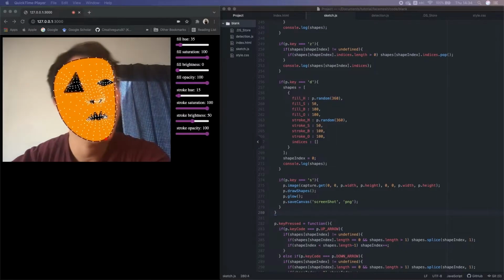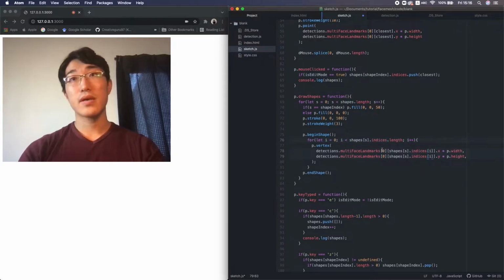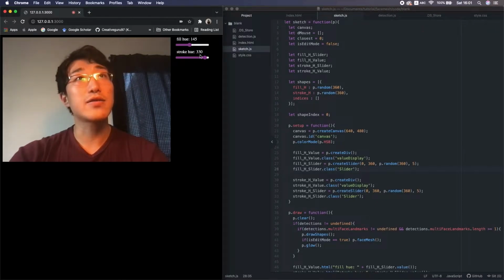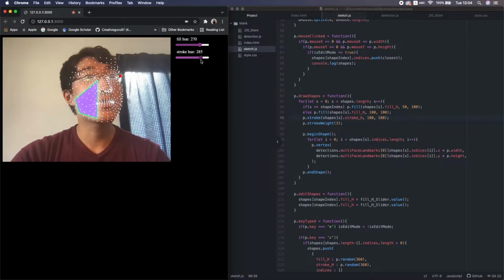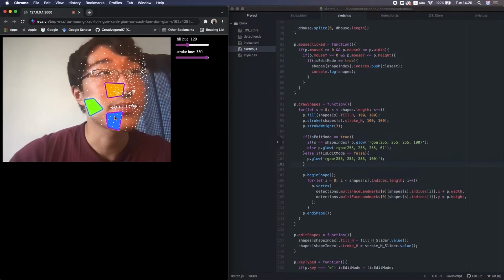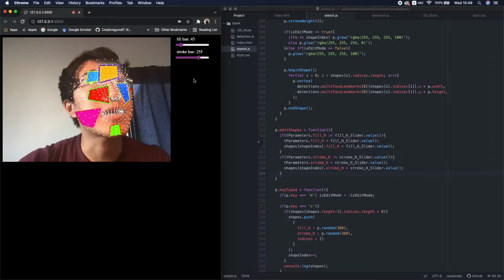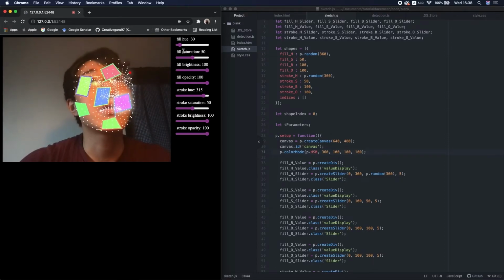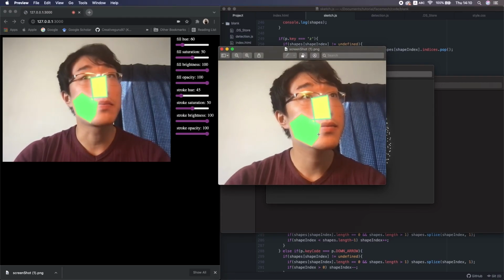Build A Spooky Mask Maker with p5.js & Facemesh 4/5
We implement mediapipe- face mesh, connect with p5.js, then apply on Creative Coding.

Musics:
・Meydän  - Away
・In Nomine - Edoy
・Cloister - Edoy
・Love They -  Loyalty Freak Music

Timecodes
0:00 - Give individual parameters to the shapes
4:08 - Make them controllable by sliders
8:00 - Use glow function to visually see the current shape
10:08 - Solve the color problem
13:00 - Increase the parameters
15:40 - Screenshot function